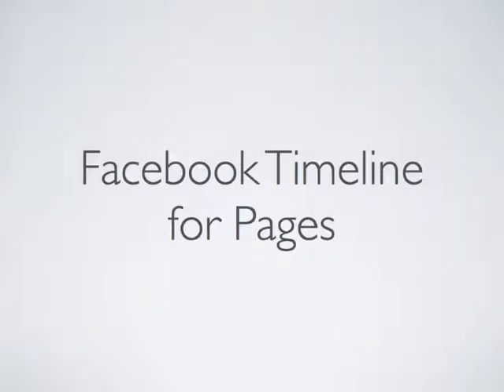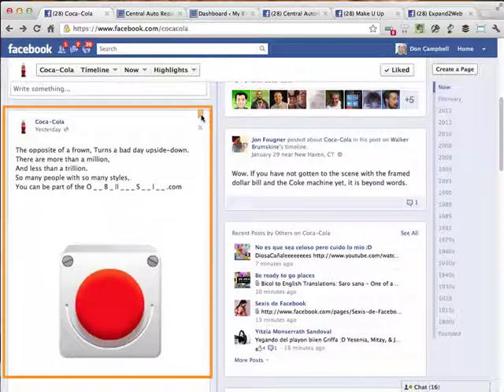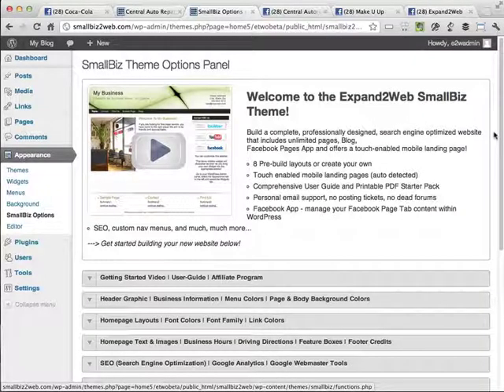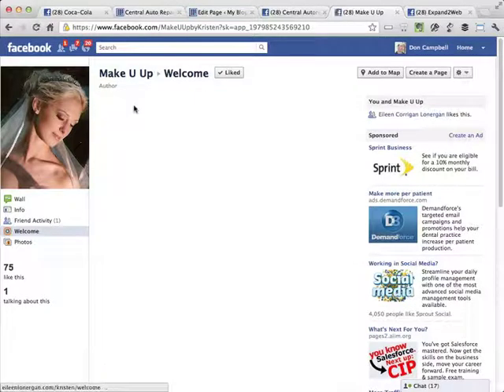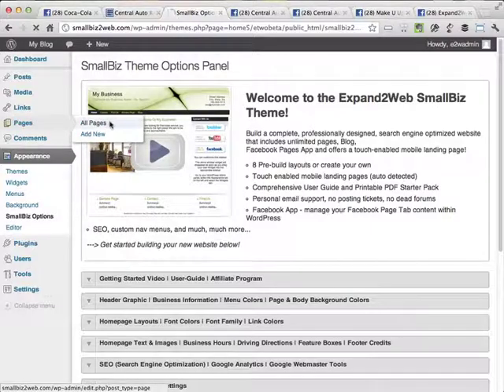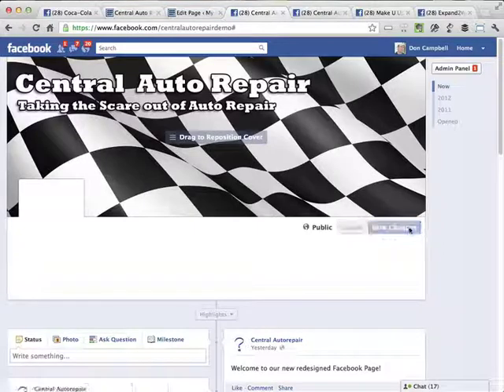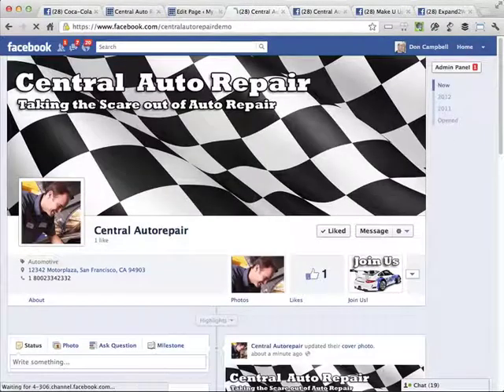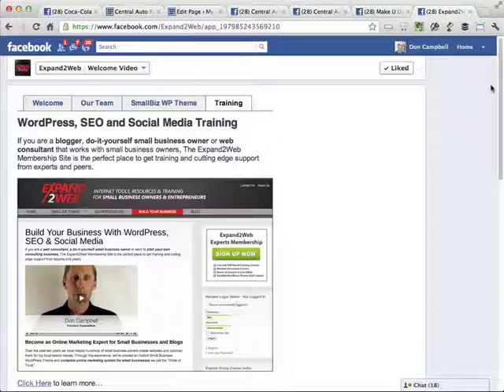Facebook Timeline and the SmallBiz Theme Facebook App (Video Tour)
- Watch this tour of the new Facebook Timeline for Pages, and how you can set up the SmallBiz Facebook App to manage your Facebook Custom Page Tab content right from within WordPress!

I also share the top new Timeline features you should be taking advantage of on your Facebook Page in the video and blog post